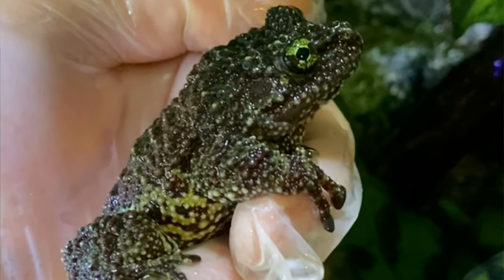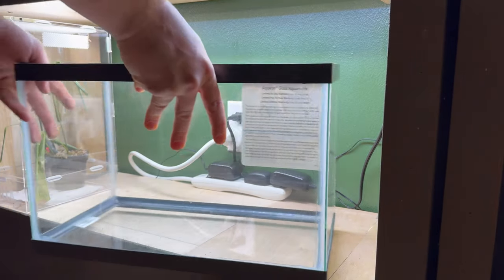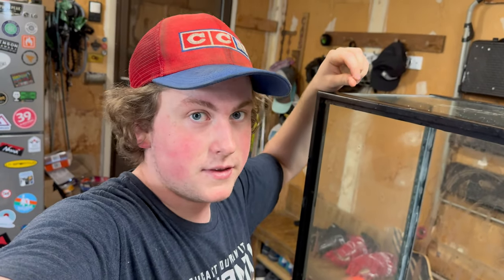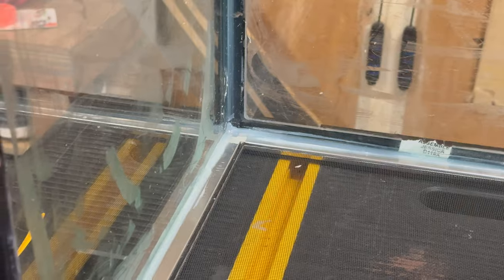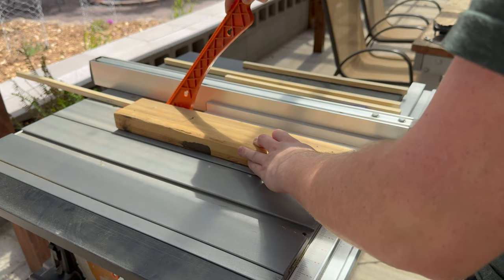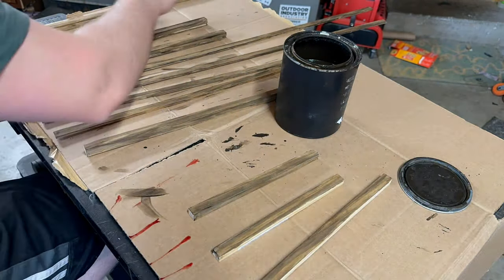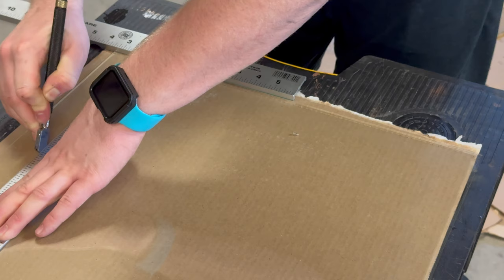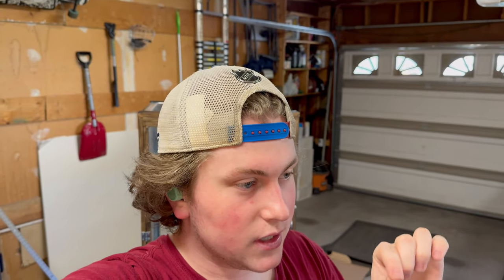DIY Front opening 40 gallon tree frog enclosure (Vietnamese mossy frog paludarium part 1)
in this video I show how I converted a 40 gallon aquarium into a front opening vertical enclosure for my Vietnamese mossy frogs.

Chapters:
0:00 Intro
0:33 Dismantling the tank
2:09 Mesh ventilation lid
4:34 Wood framework
6:18 Staining/attaching the wood
7:04 Cutting the glass
7:48 Adding the glass trim
8:03 Adding hinges
8:20 Outro